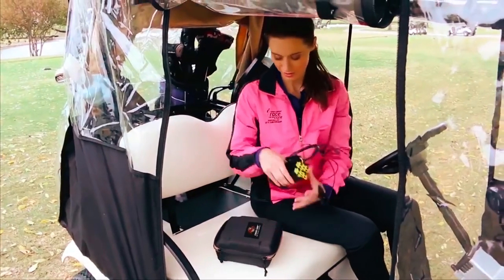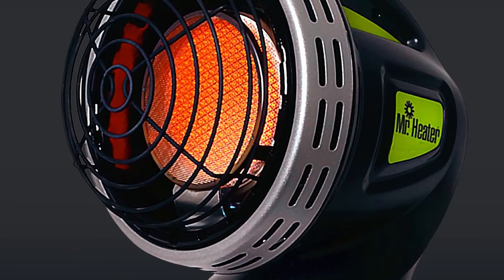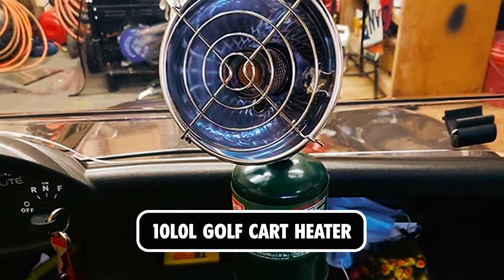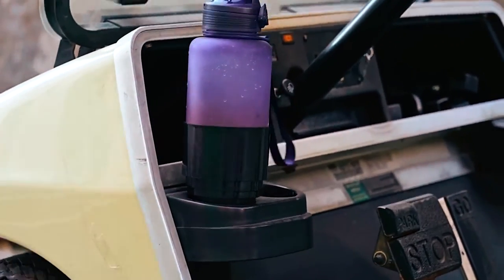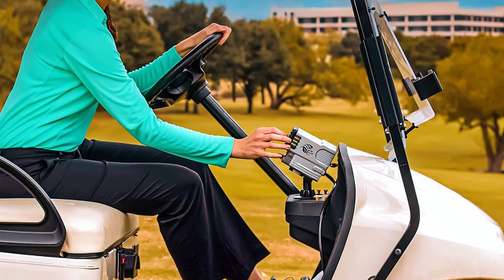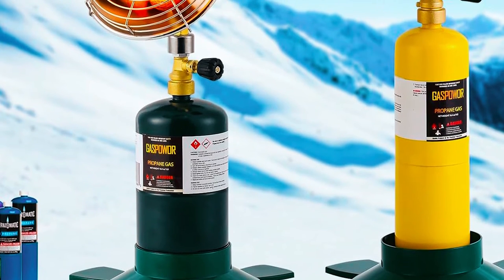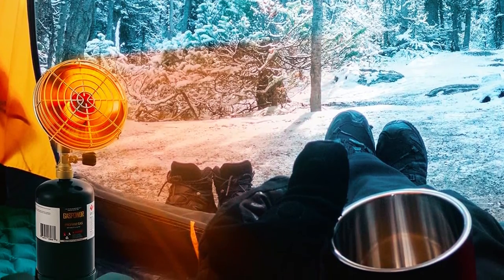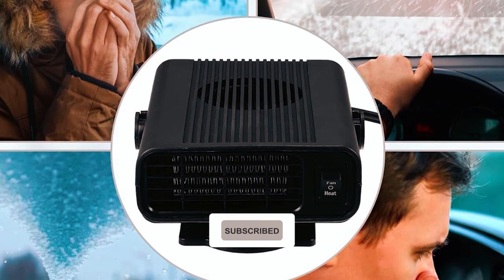Top 5 Golf Cart Heaters | New Golf Cart Heaters Review 2024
Top 5 Best Golf cart heaters Review in 2024

➜ Links to the best Golf cart heater 2024 we listed in this video:

00:00 INTRODUCTION.
00:06➜ 1. MR. HEATER F242010 GOLF CART HEATER.
00:51➜ 2. 10L0L GOLF CART HEATER.
01:20➜ 3. TSI PRODUCTS SCC7701 GOLF CART HEATER.
01:56➜ 4. GASPOWOR GOLF CART HEATER.
02:32➜ 5. X AUTOHAUX GOLF CART HEATER.
03:03 OUTRO.